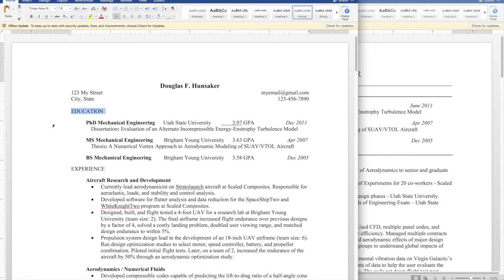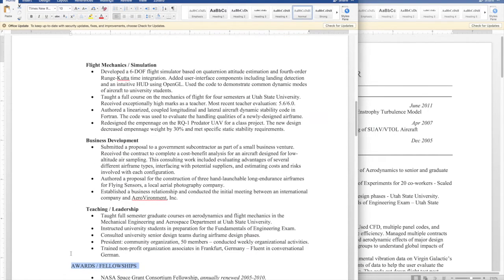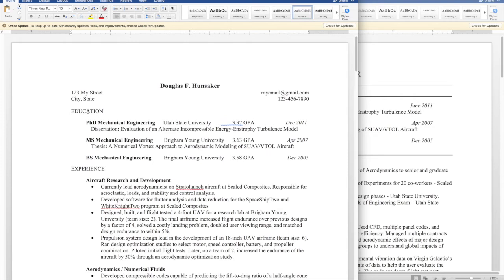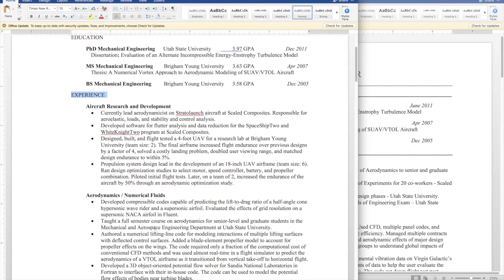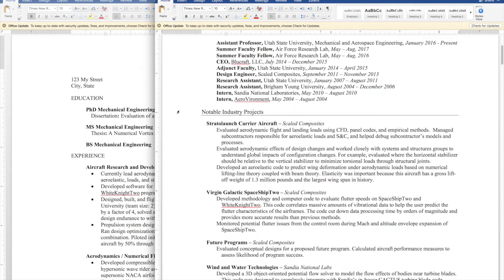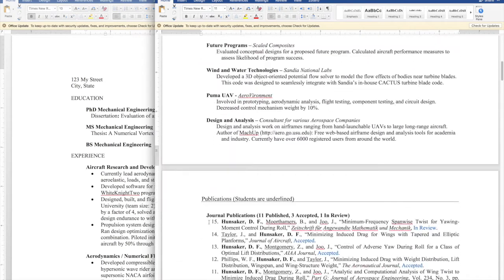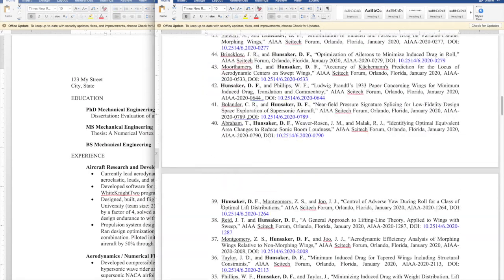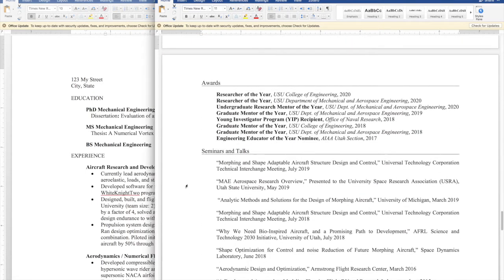5 Principles for Landing Your Dream Job . Resumes . Structure and Layout